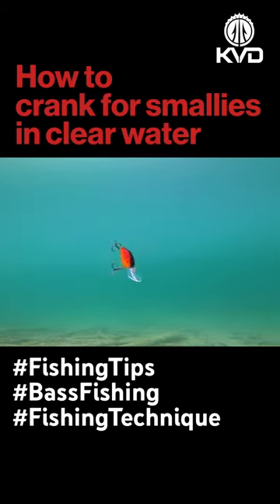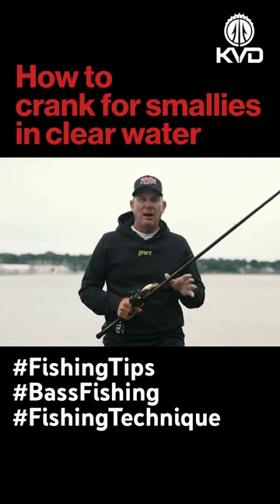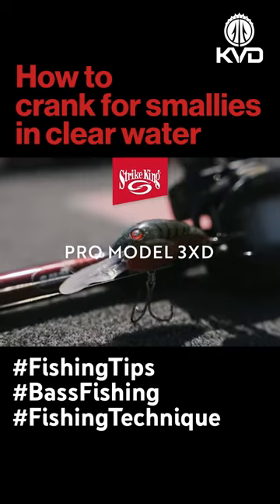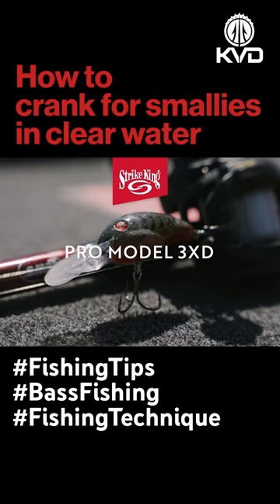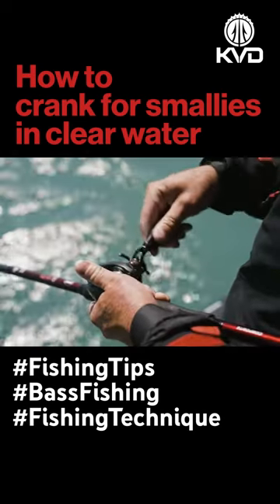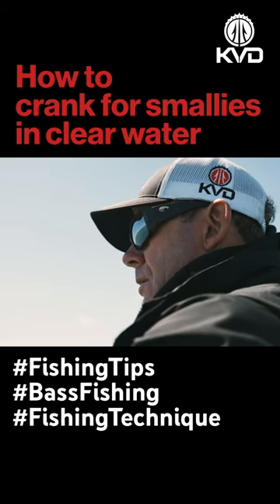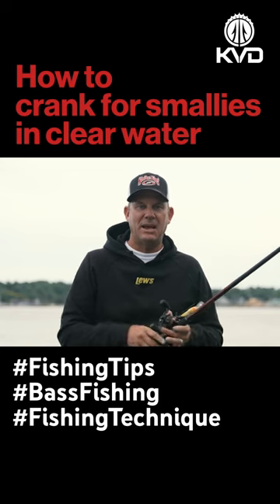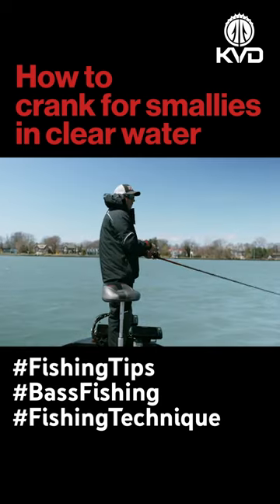Crankbait fish the right way. Strike King Pro Model 3XD